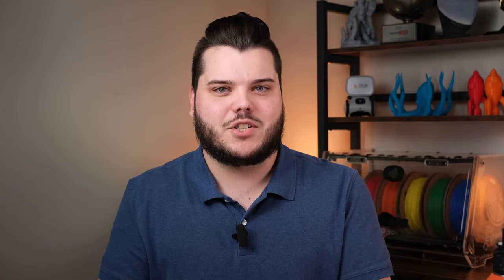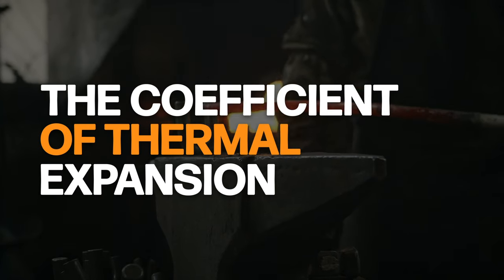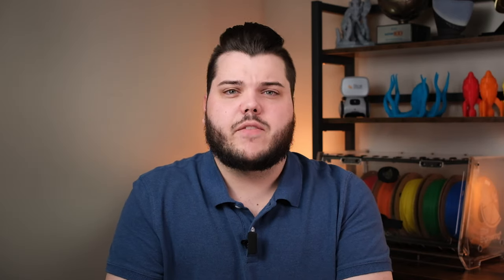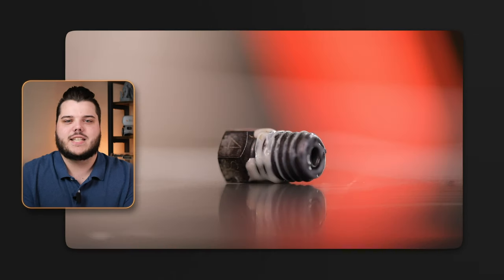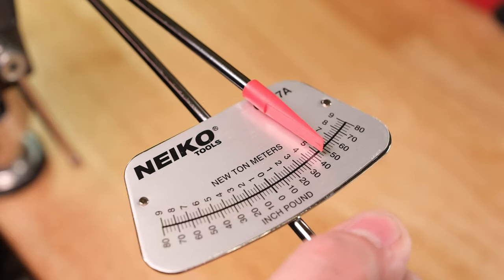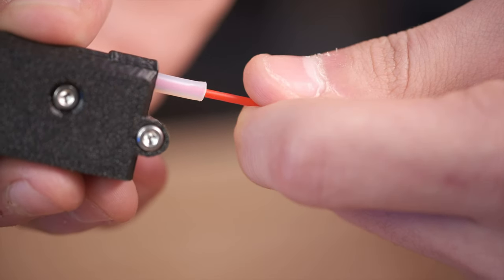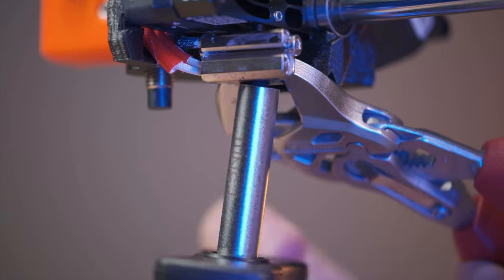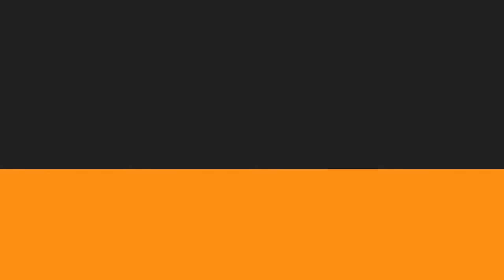You’re Changing Nozzles Wrong | How to Properly Torque a 3D Printer Nozzle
Are you struggling with inconsistent 3D prints? The problem might be how you're changing your nozzle. Discover the secrets to proper nozzle torque in this video from the 3D printing experts at Slice Engineering.

What You'll Learn:
1. The critical importance of nozzle torque in 3D printing.
2. Step-by-step guide to correctly changing and torquing your printer's nozzle.
3. Common mistakes to avoid and tips for achieving the perfect print every time.

📚 Download Our FREE Guide, "7 Things You SHOULD NOT Do With Your 3D Printer" Just go

⏰ TIMESTAMPS
00:00 Intro
00:55 The Coefficient of Thermal Expansion
02:30 Why Nozzle Seal is Important
04:30 How to Change a Nozzle
06:40 Outro